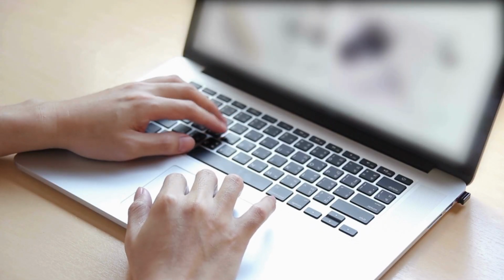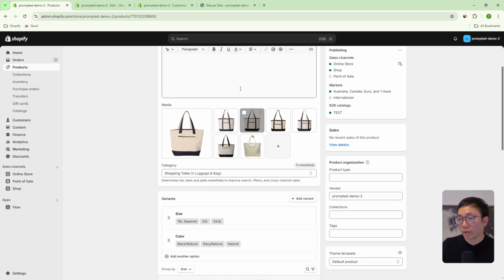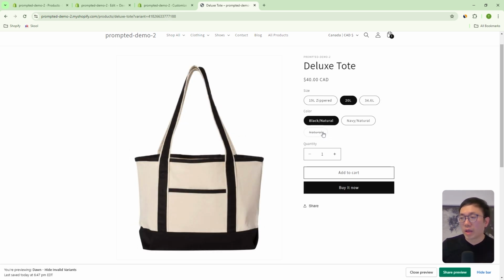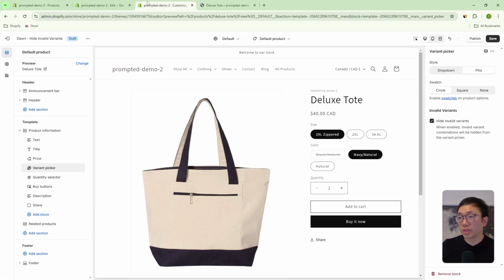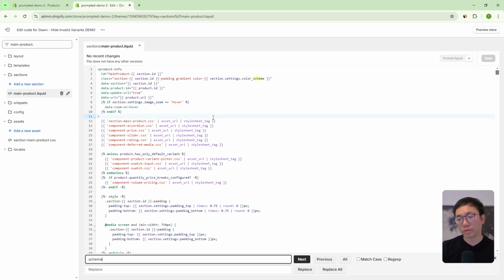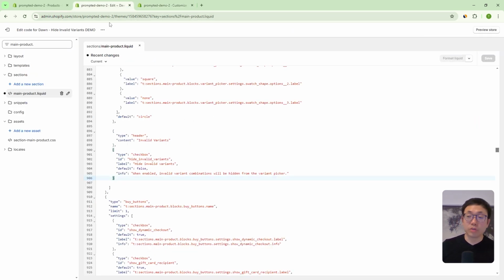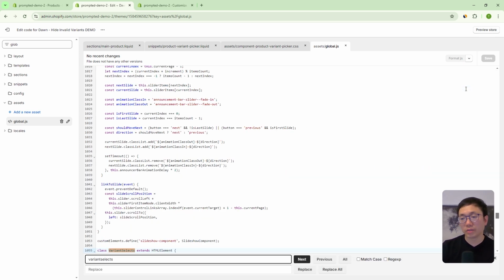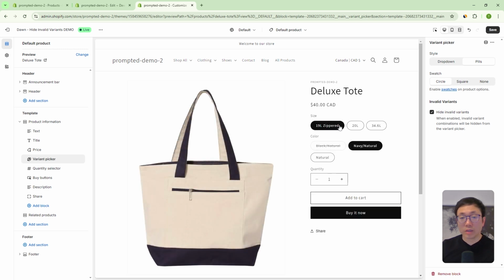This Default Shopify Setting Kills Conversion Rate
Get free access to our library of AOV and conversion rate boosting customizations and code when you join our free newsletter

In this video, we help reduce choice paralysis by removing unneeded and invalid variants.

This is a feature that we wished Shopify had, so we made it ourselves.

It's easy to add this feature to your store - no apps or coding knowledge needed.

TIMESTAMPS
00:00 - What we’re customizing in this video
00:59 - What are invalid variants?
04:44 - How do we hide the invalid variants?
10:28 - How does this help with the 100 variant limit?